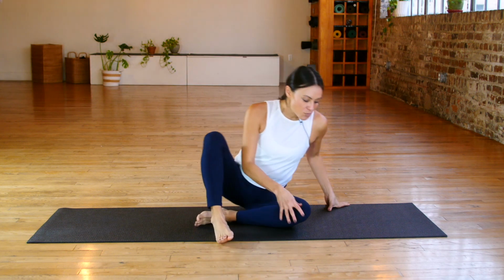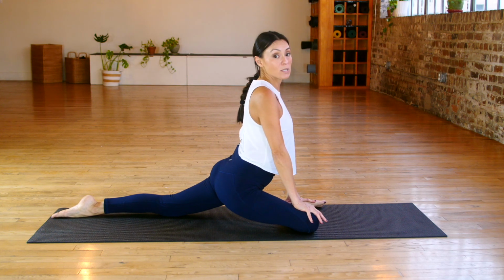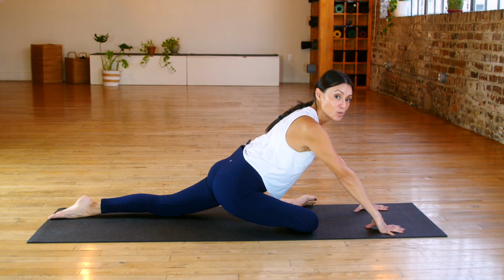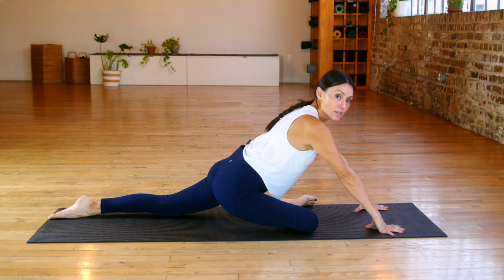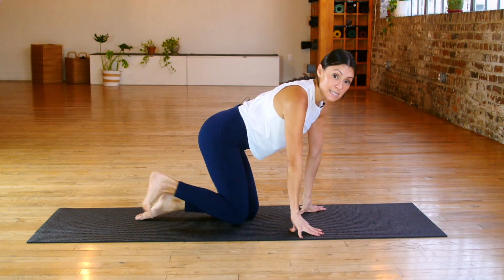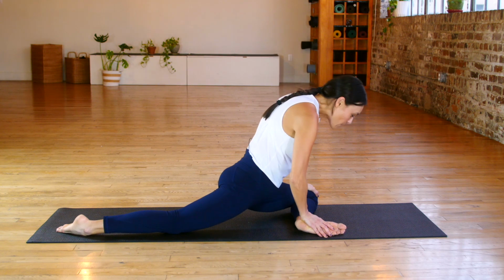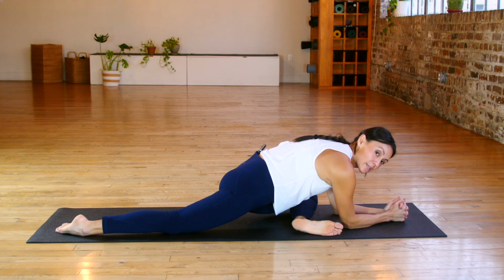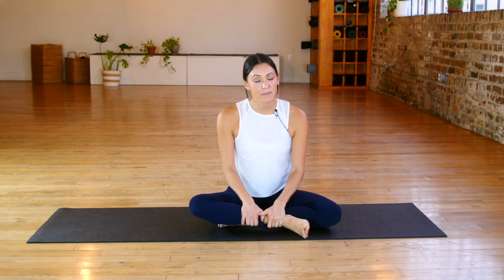How To: Pigeon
Pigeon pose is one of my favorite stretches to, improve hip and back mobility and flexibility. It can also help relieve lower back pain by stretching the muscles and tendons around the spine.

Follow this channel for more pelvic floor content!